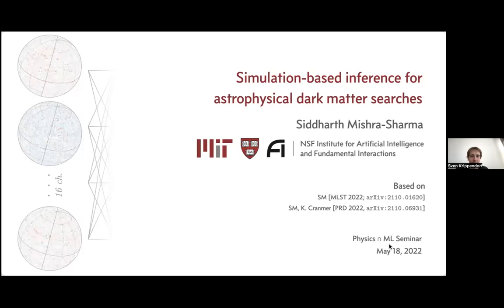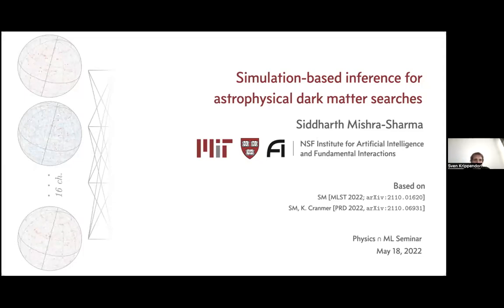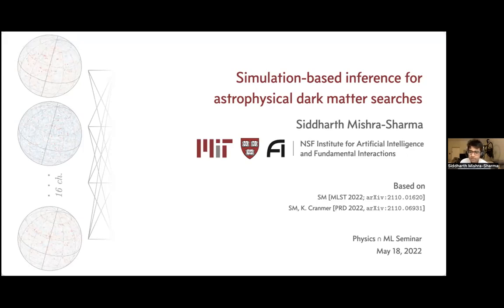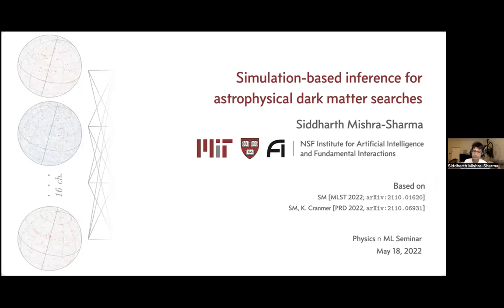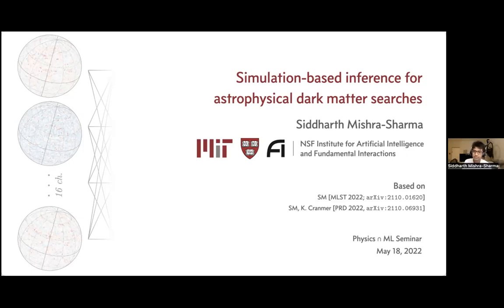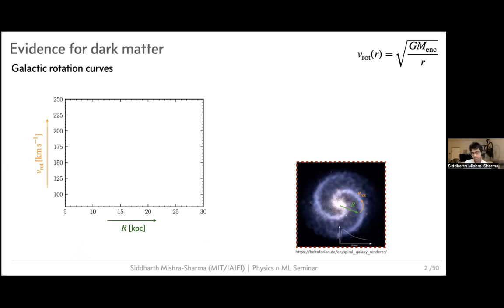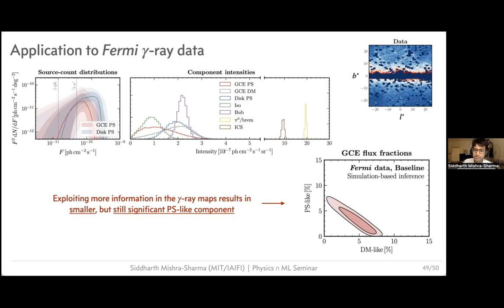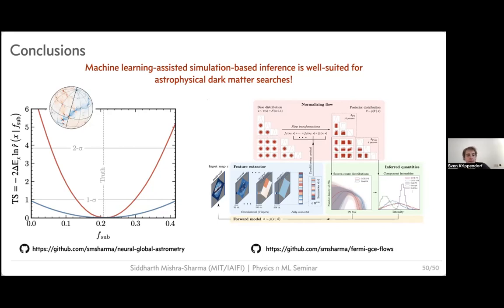Simulation-based inference for astrophysical dark matter searches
Siddharth Mishra-Sharma, MIT